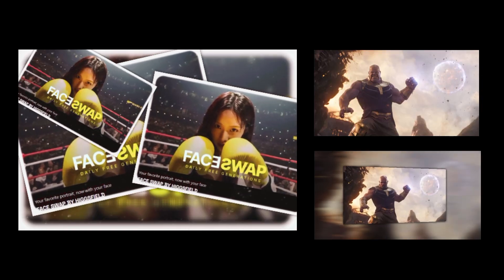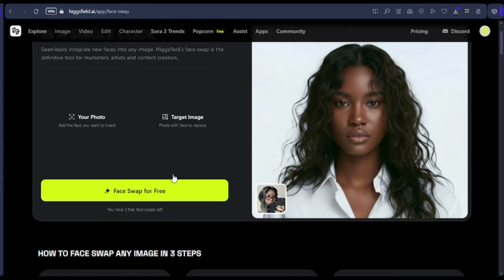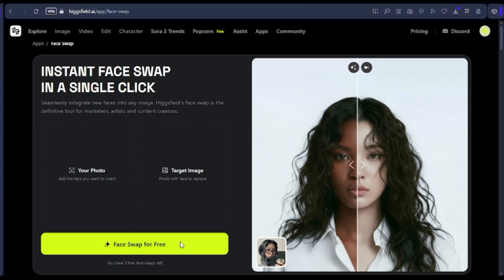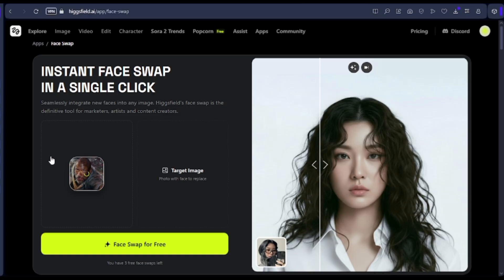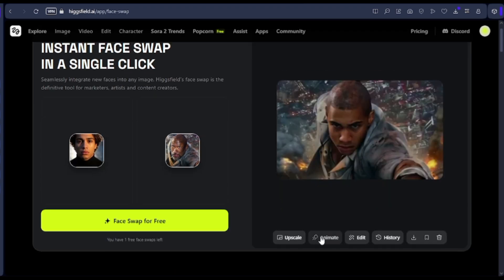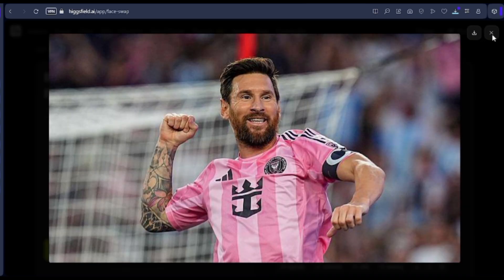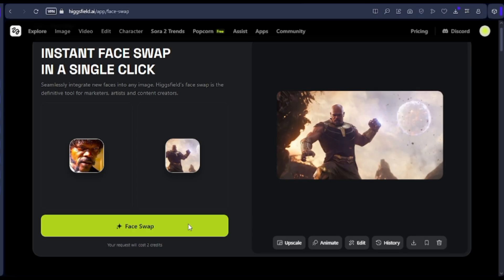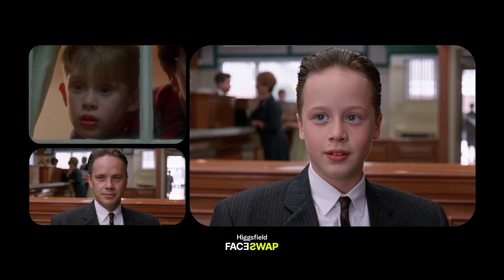Change Into Any Person in Videos and Images Using This Free AI Tool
Testing free online tools for precise face replacements! 🤔 I wanted to replace a face while maintaining the same lighting and effects. This video shows the results of using different ai tools for ai photo editing and photo editing and which ones worked best for a realistic face swap video powered by face swap ai and artificial intelligence resulting in realistic faceswap.

I finally found the most realistic Face Swap AI tool that actually works — and it’s completely free to try! 🔥

In this video, I’ll show you step-by-step how to use HIGGSFIELD AI
 to swap faces in photos and videos with insane accuracy — same lighting, reflections, and facial expressions — without Photoshop or complex editing.

👉 You can use HIGGSFIELD AI for:

Photo face swap AI

Video face swap AI

Deepfake-style edits (ethically)

AI image creation, upscaling, and storyboard generation